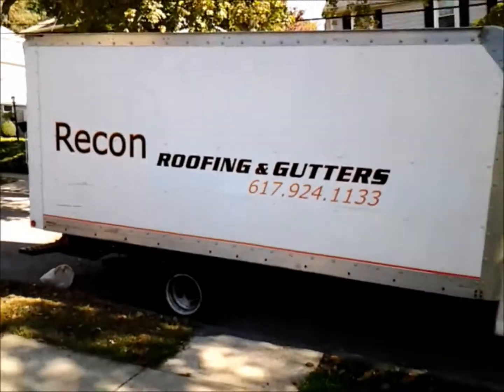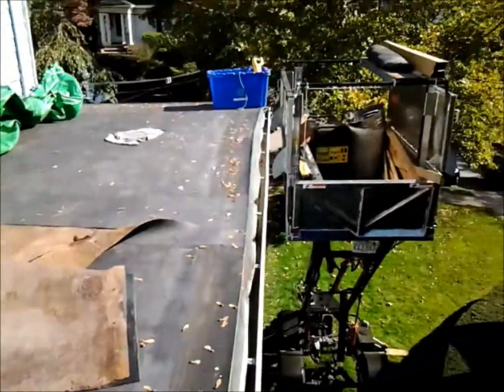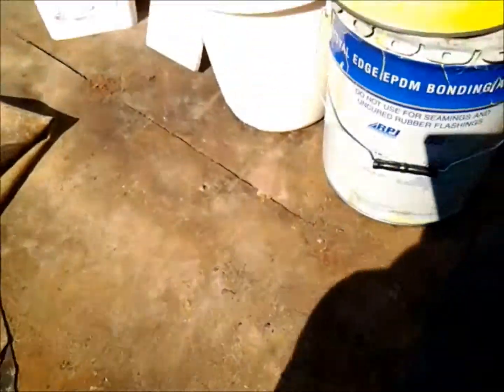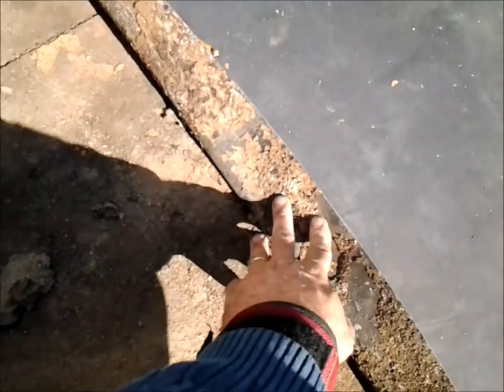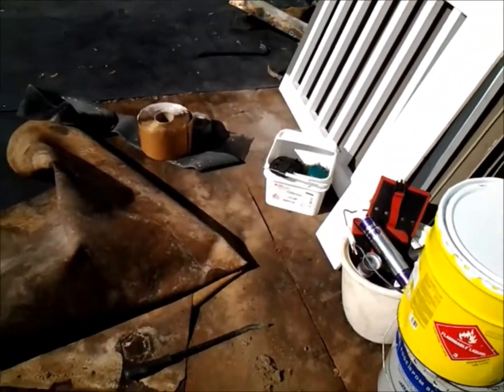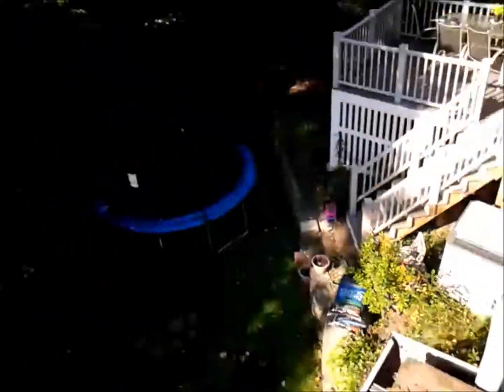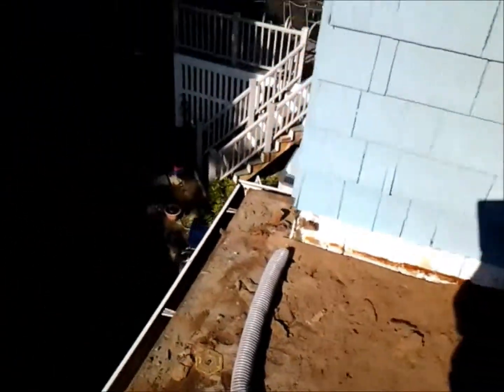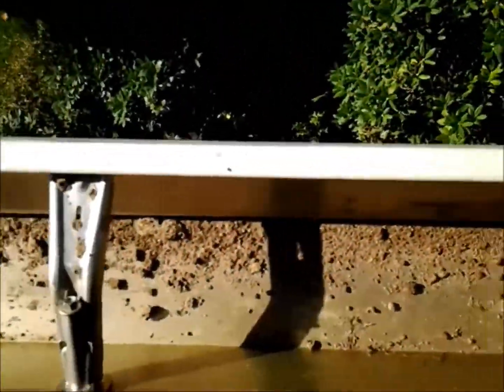Recon Roofing - Watertown Rubber Roof